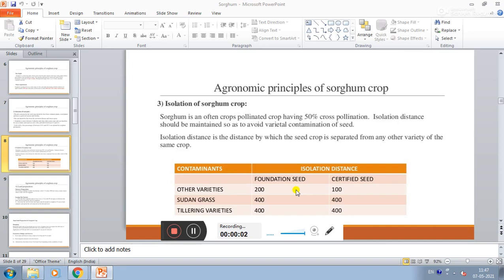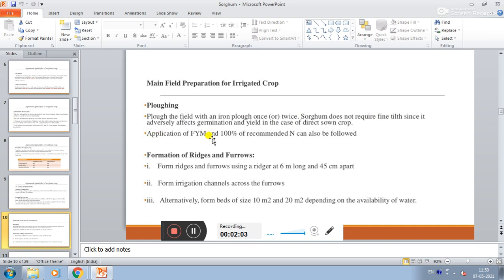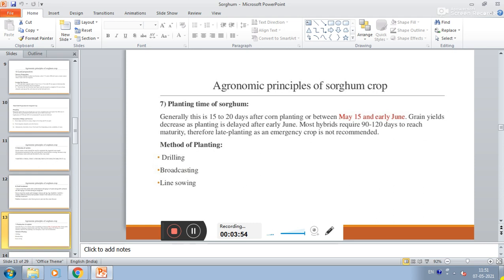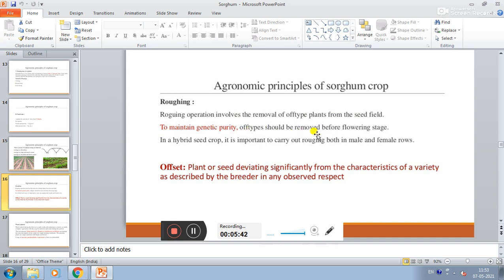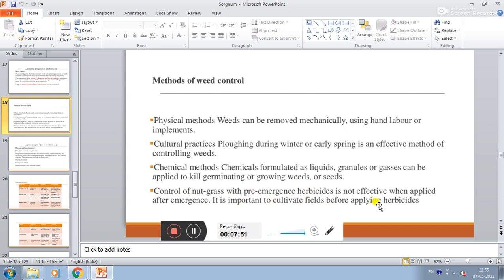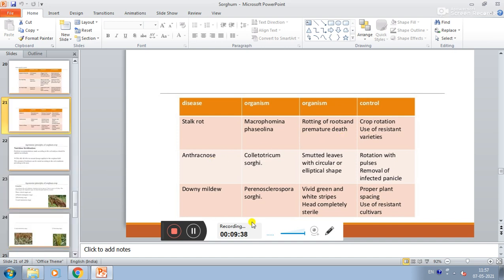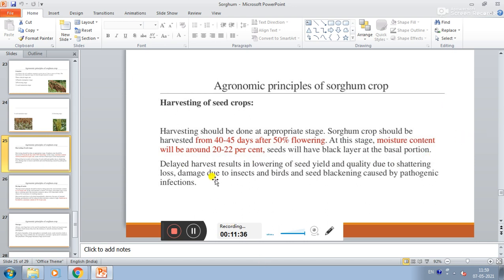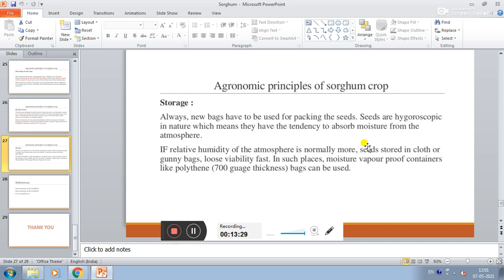Sorghum || GPB - 243 || IV Semester